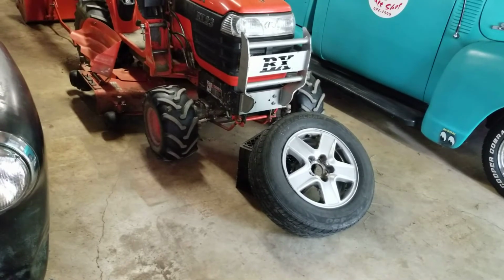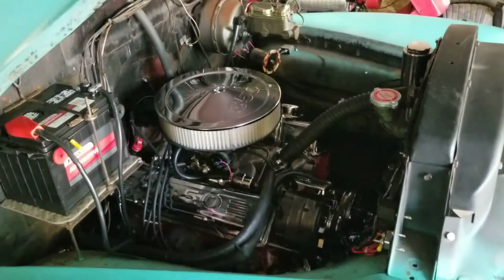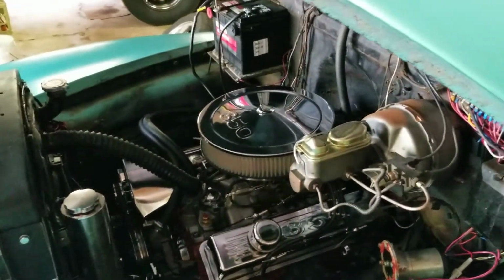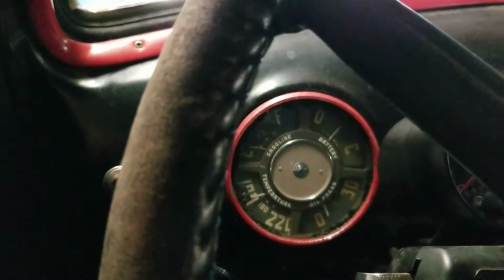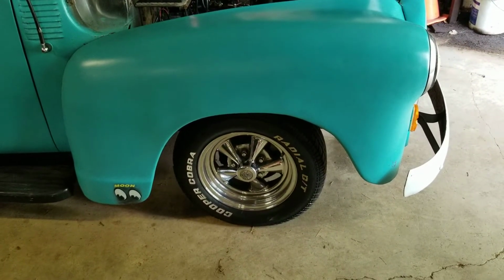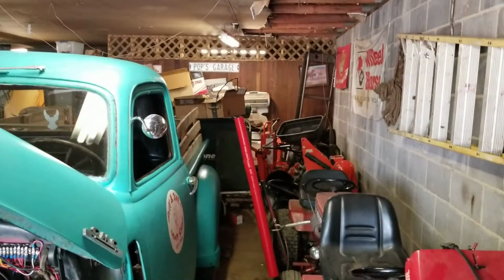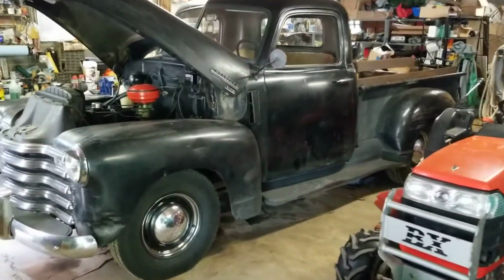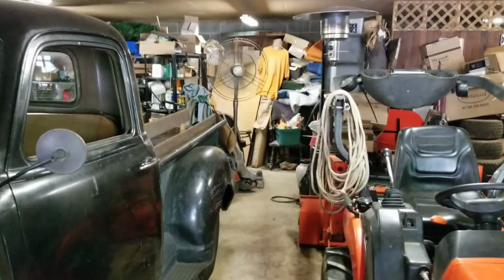My crowed shop. The 1949 Chevy 3100, Kubota BX23 with all it's implements, Wheel Horse 856 and 876 with their implements and other assorted tools and parts make room for the addition of a 1949 GMC 100. I definitely need to expand the shop.